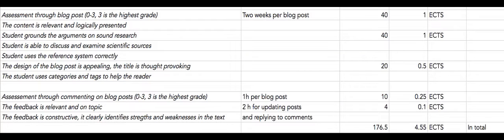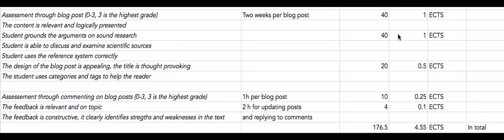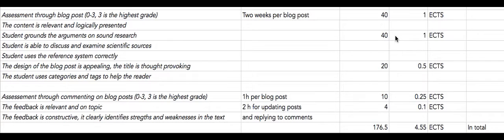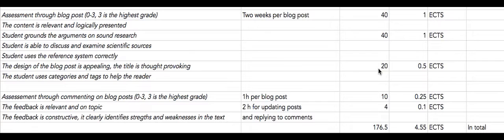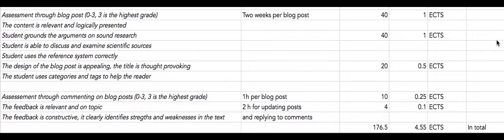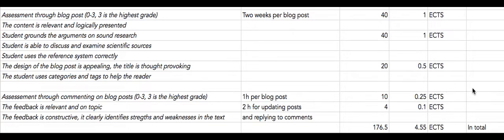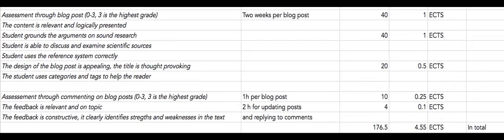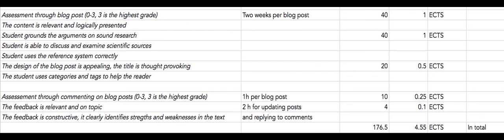Dimensioning the workload of a course (2), part VI